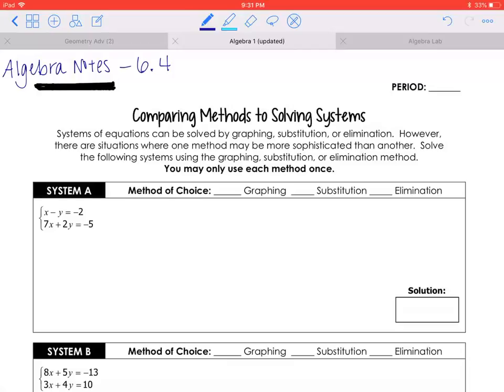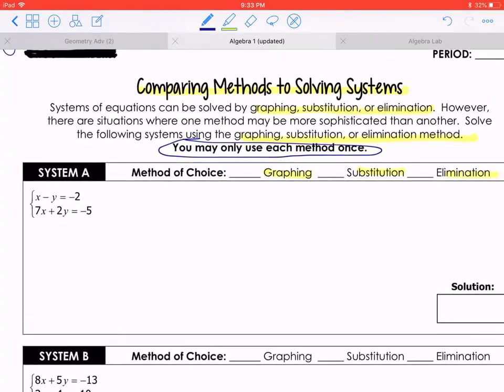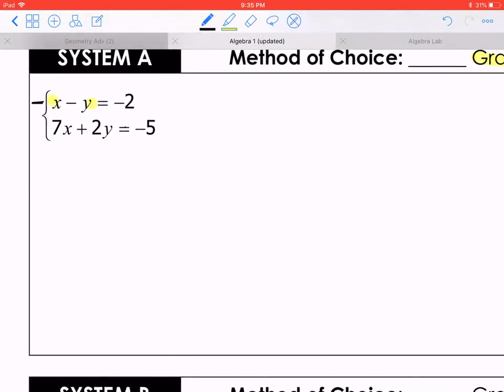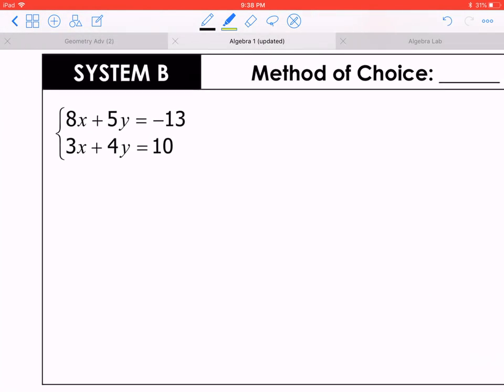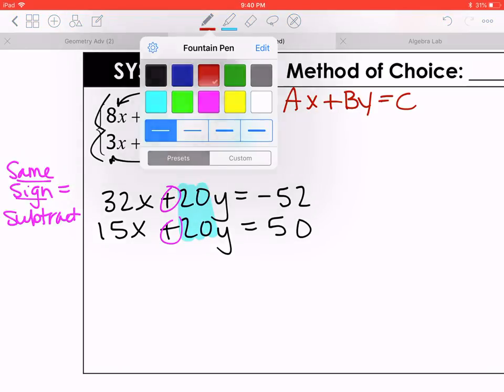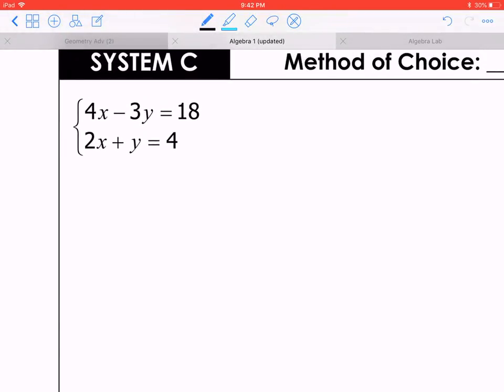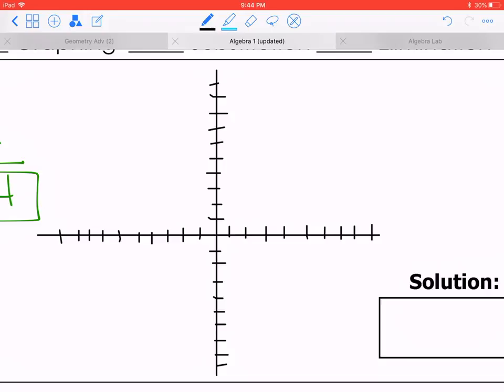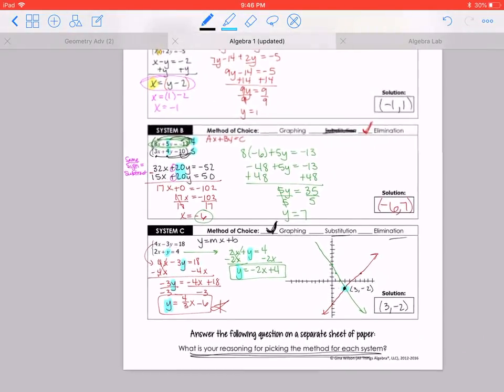Algebra 1 Notes 6.4 - Comparing Methods of Solving Systems